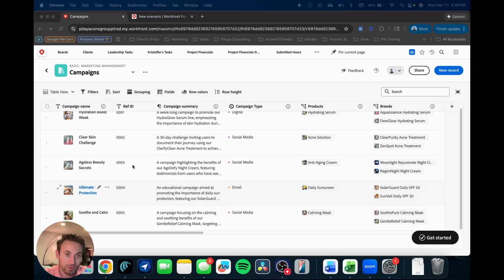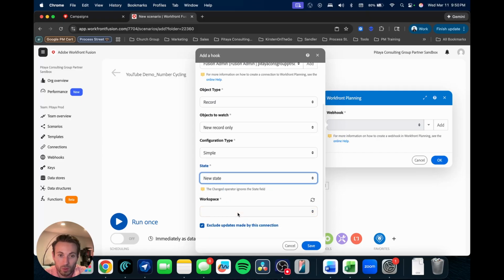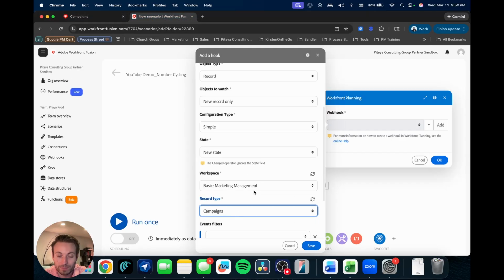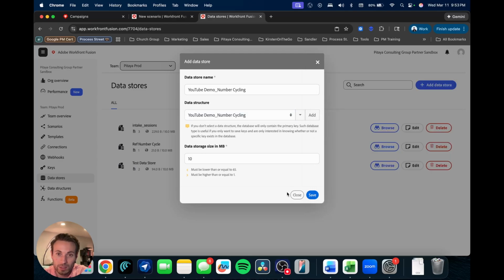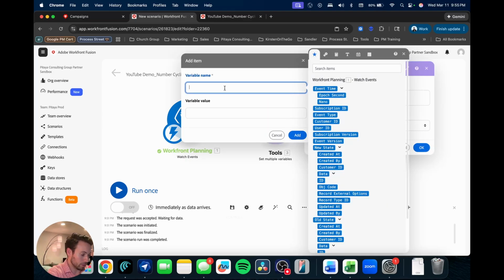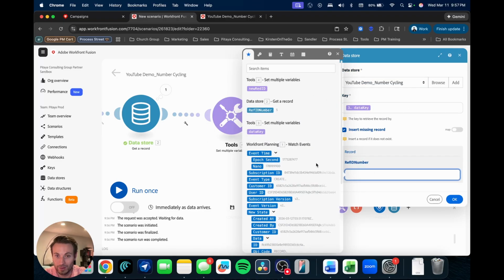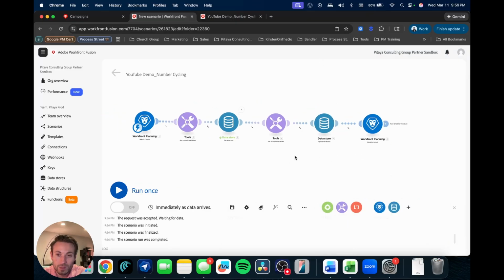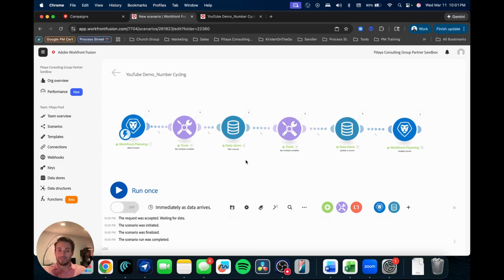Auto-Increment Custom IDs in Workfront Planning with Fusion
📚 SUMMARY
Want to automatically generate sequential record IDs in Adobe Workfront Planning? In this video, Kristoffer Taylor shows you step by step how to use Fusion to automatically assign a unique, formatted ID every time a new record is created, no manual numbering required. Learn how to set up a data store to track the latest number, increment it automatically, and format it with leading zeros for a clean, consistent look. Perfect for Adobe Workfront admins, project managers, and anyone who wants to bring more structure and automation to their Workfront Planning workspace.

Want help making your processes more efficient?

🚀 OUR SERVICES
• Adobe Workfront and Fusion consulting
• Process improvement & system design
• Custom automations & integrations
• AI adoption & custom GPT agents

👋 ABOUT PITAYA CONSULTING
We help teams streamline processes and scale operations using automation, AI, and smarter workflows. From Workfront and Fusion to Process Street, Make, and custom integrations, we reduce friction and help teams grow faster.

💡 PRO TIP: Watch this video all the way through, by the end, you'll have a fully automated ID system that assigns clean, sequential numbers to every new record in Workfront Planning, so you never have to worry about duplicates or manual tracking again.